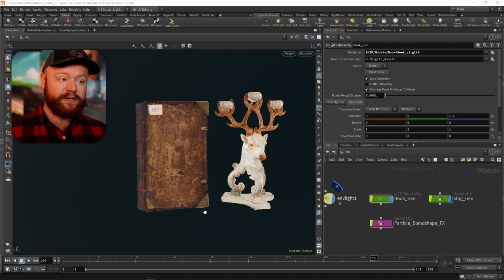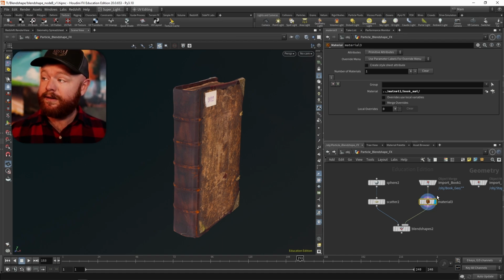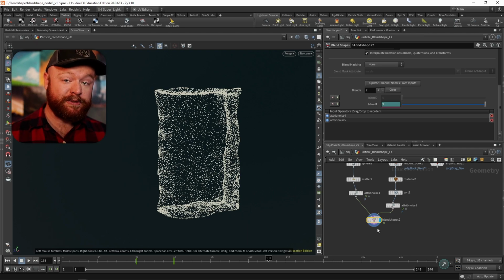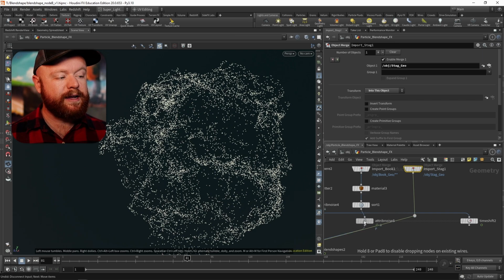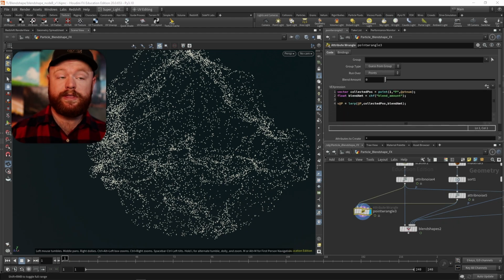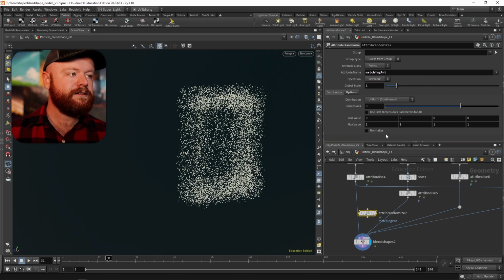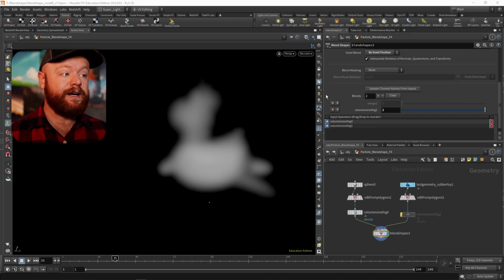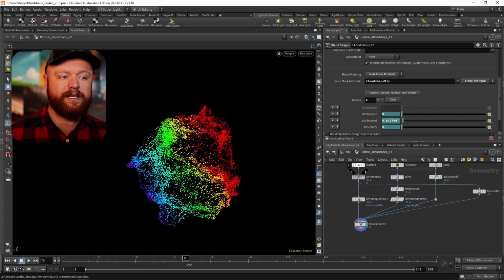Houdini | Blend Shapes | CG Forge Node Bible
New to Houdini?  Be sure to visit cgforge.com for awesome courses and resources.